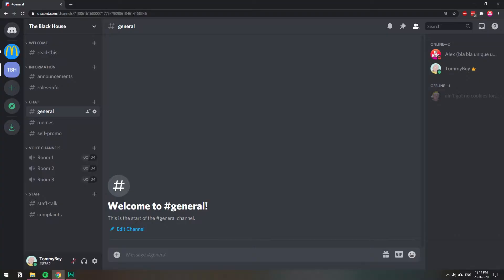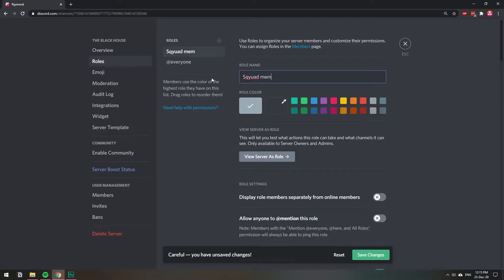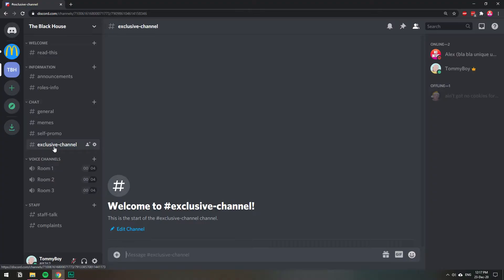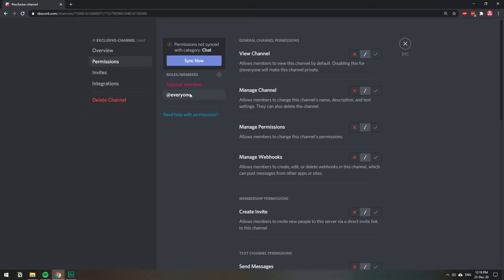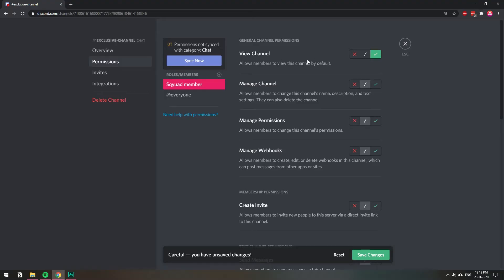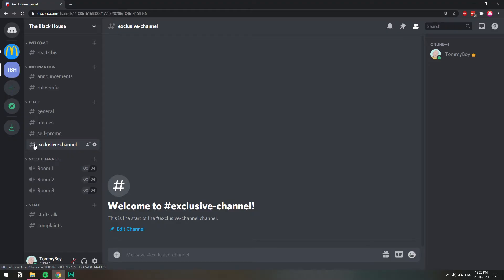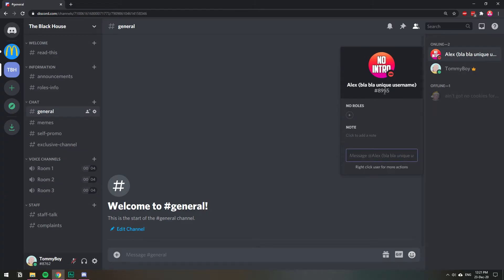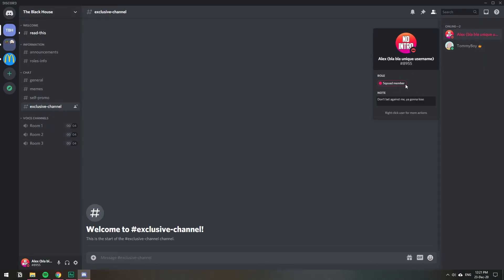How to Make a Private/Role-Exclusive Channel on Discord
In this video, I show you how you can restrict access to a channel and allow only those with a specific role on your Discord server. This is crucial to be able to have private conversations among a smaller group of people on your server.